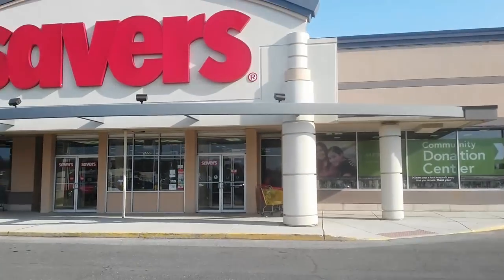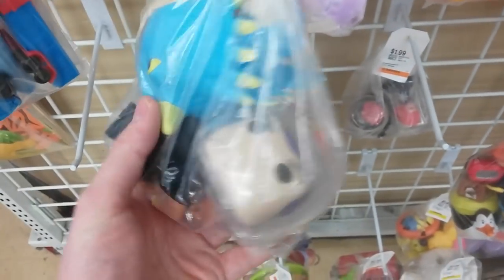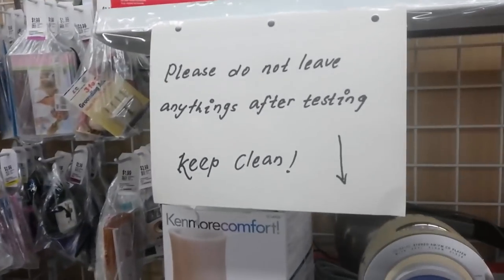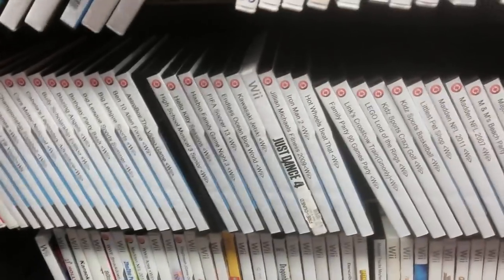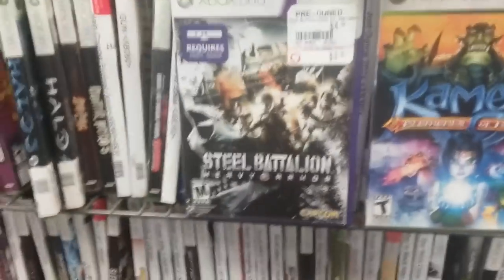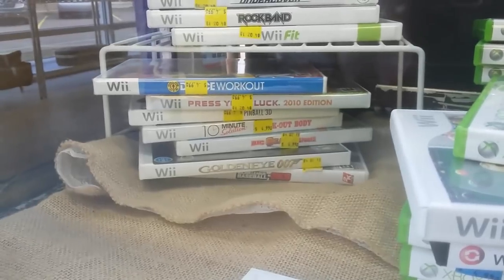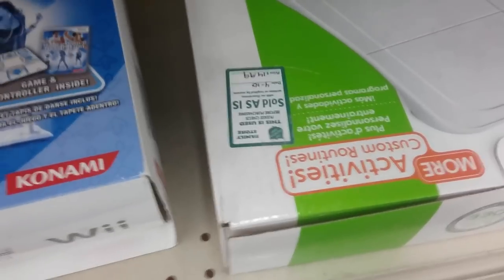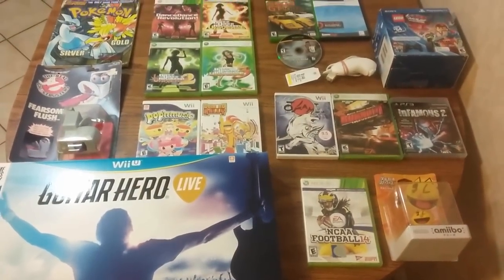Live Video Game Hunting #1 - Thrift Stores, Gamestop and Five Below!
Today, we go on my usual video game hunting route, which involves Savers, Salvation Army, Five Below, GameStop, and moar!

Game description write up Sources: Playing the Game, Reading the Box, and Wikipedia.